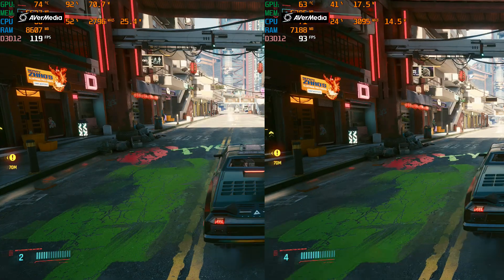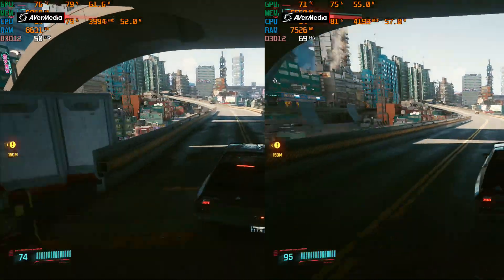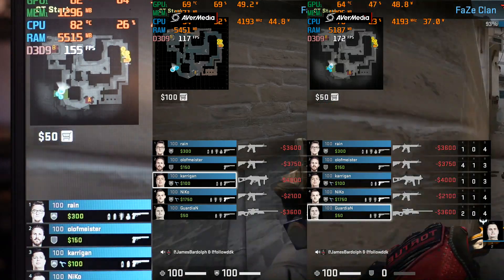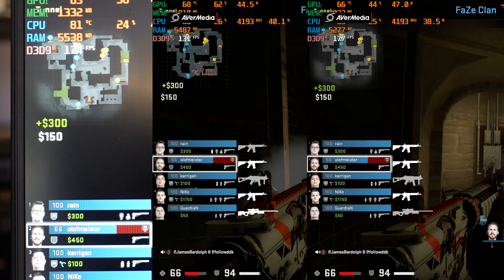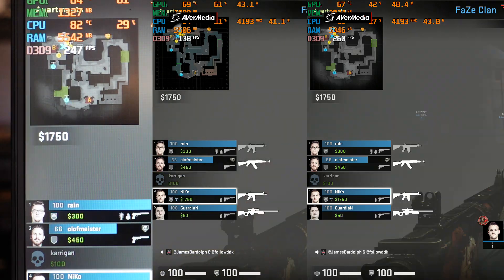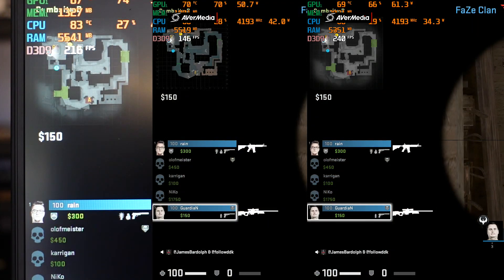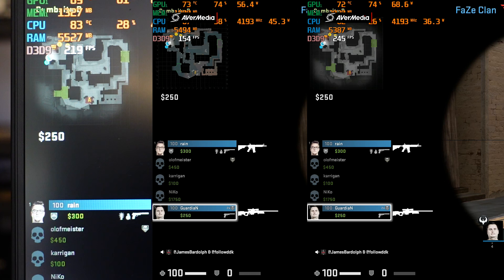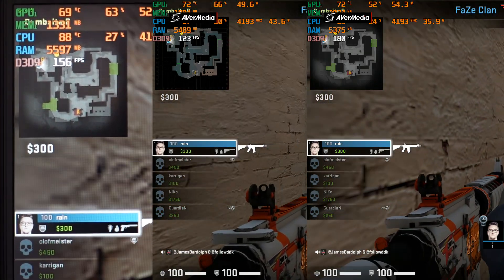MSI GF65 Thin 10UE 10500H / 3060 Gaming Performance on External Display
in this video i was testing out performance on a external capture card on my MSI GF65 Thin 10UE 10500H / 3060

During Cyberpunk 2077
First of all i was using Dual Display (laptop screen duplicated externally)
Then i did external only

During CSGO
I tested 3 different ways.
Dual Display, External Only and Also Laptop Panel Only

The Results surprised me a little bit

Further Testing is needed